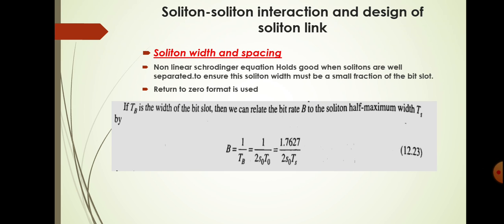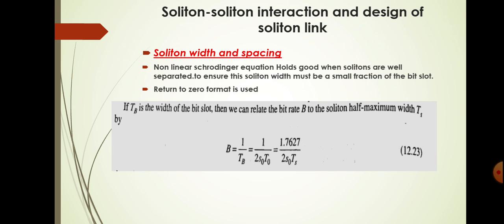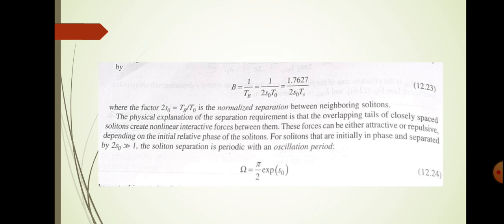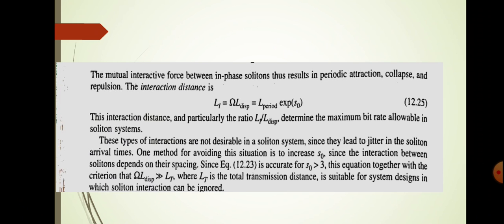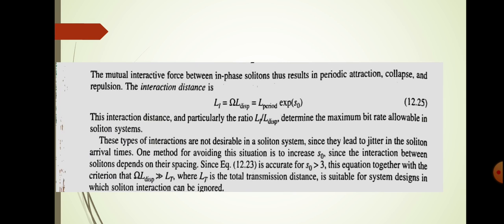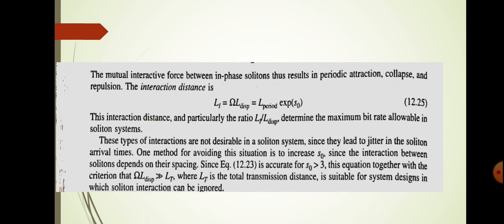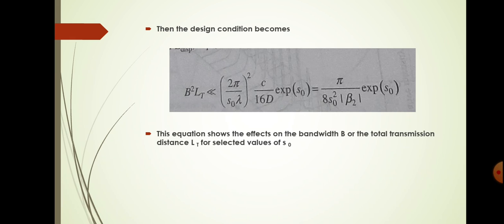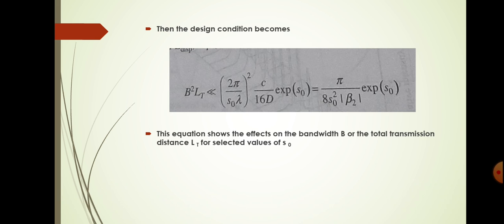Soliton link design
Soliton soliton interaction